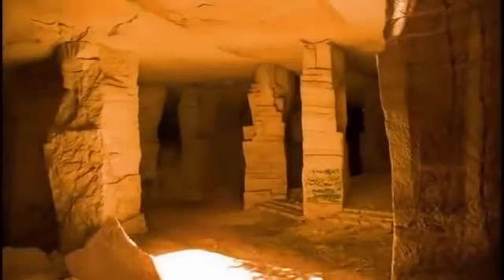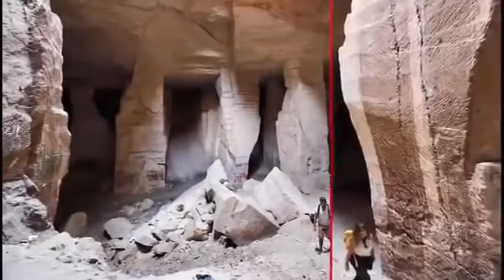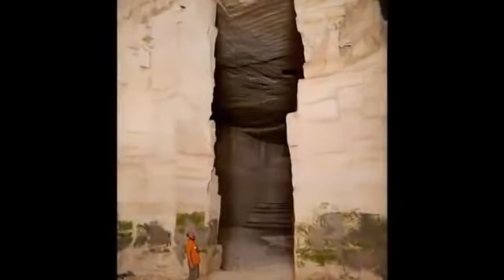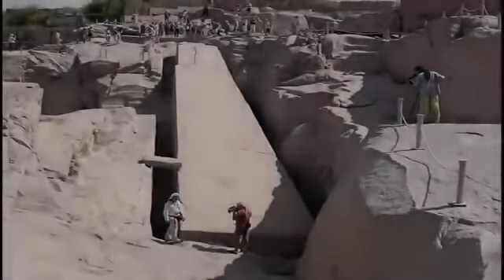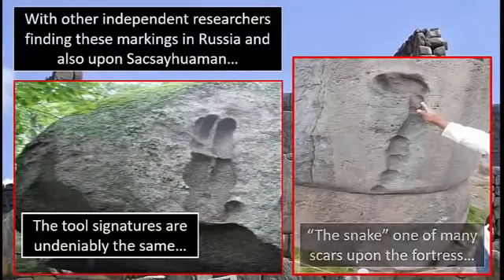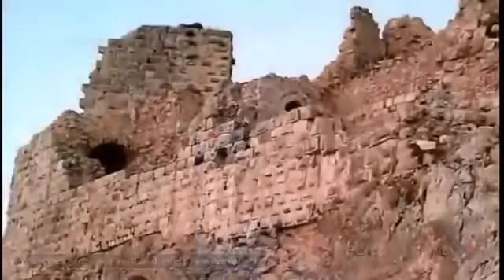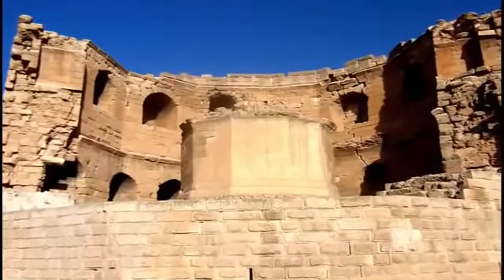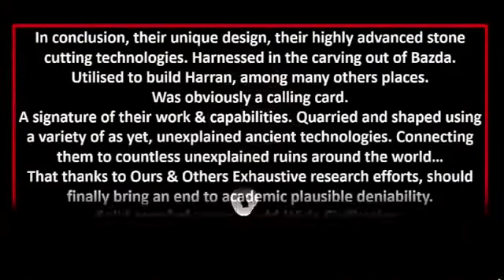Ancient Tech Links Bazda Cave To 18 World Wide 360p